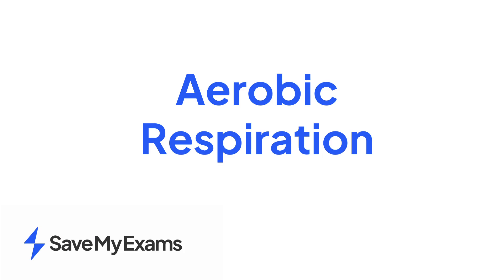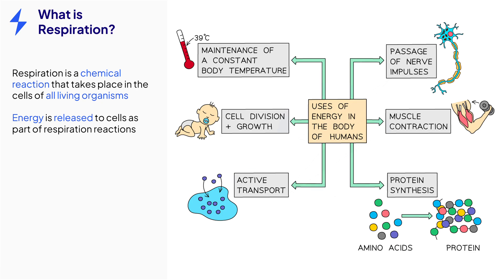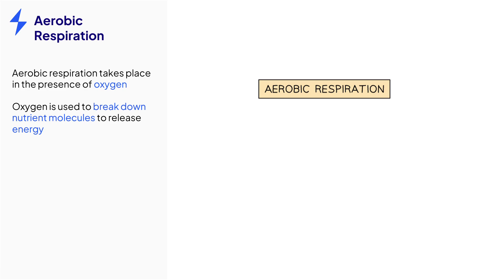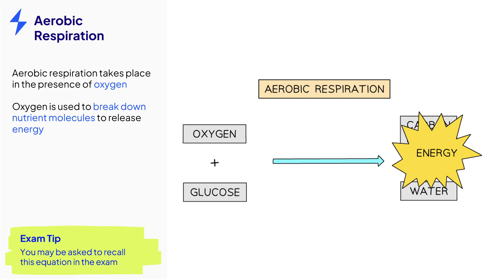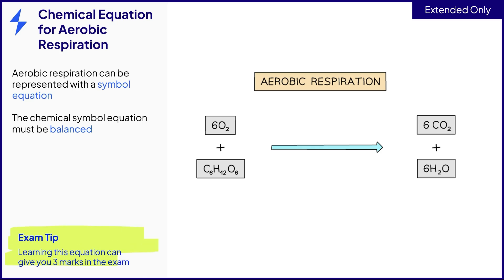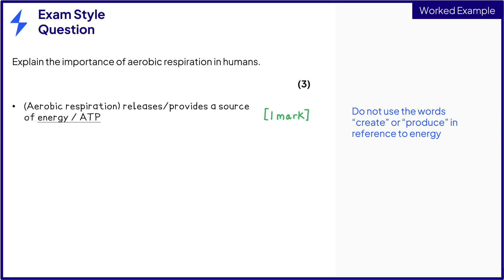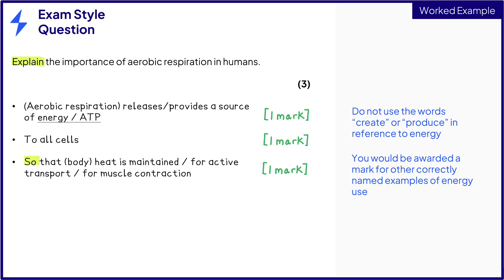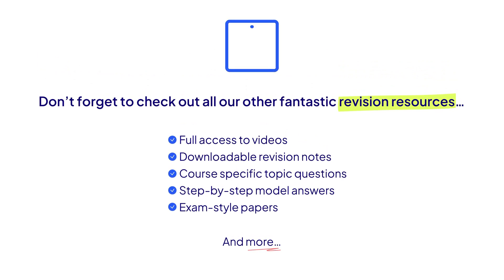What Is Aerobic Respiration? | GCSE & IGCSE Biology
Respiration that takes place using oxygen is called aerobic respiration. The chemical reactions that are involved use oxygen to break down nutrient molecules such as glucose, which release energy.

Aerobic respiration can be represented by the following word equation. Oxygen plus glucose leads to the production of carbon dioxide and water.

This video includes:

00:05 What is respiration?
00:40 What is aerobic respiration?
01:18 What is the chemical equation for aerobic respiration?
01:43 Exam-style practice question
02:27 Summary

This video is suitable for all GCSE & IGCSE exam boards.